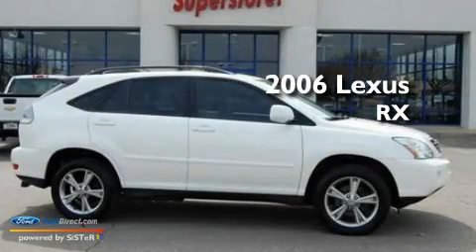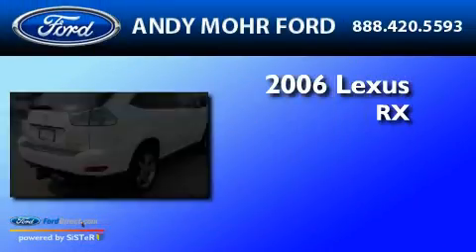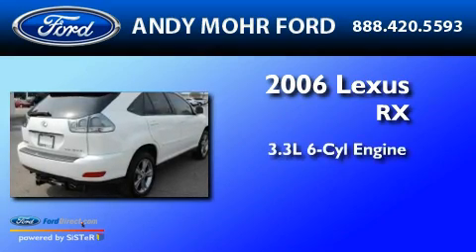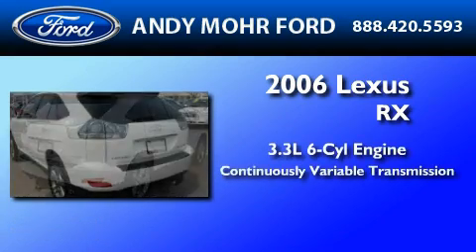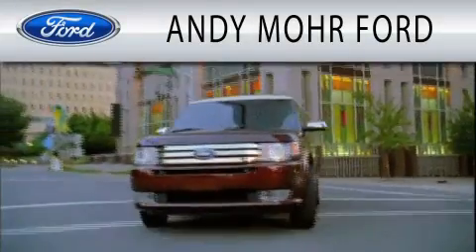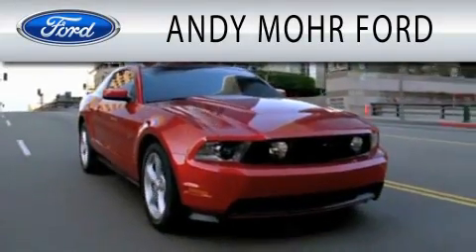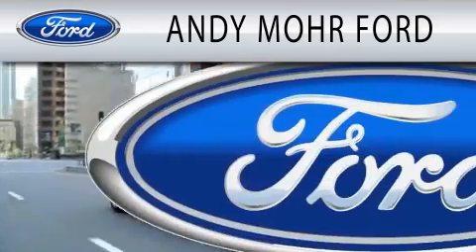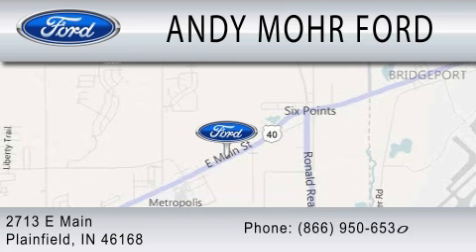2006 LEXUS RX 400H IN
Year : 2006
 Make : LEXUS
 Model : RX 400H
 Engine : 3.3L V6
 Trans . : CVT
 Exterior : WHITE
 Miles : 34,365
 Interior : IVORY
 Stock : T12655A

 2713 East Main Street
  , IN 46168